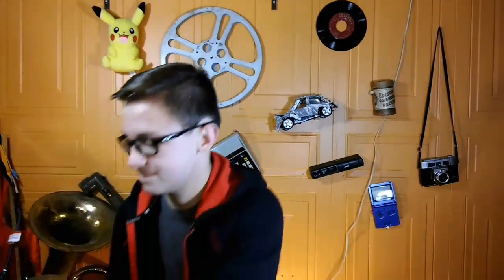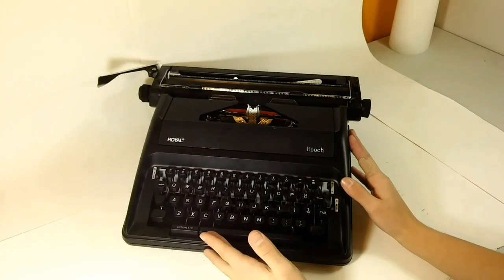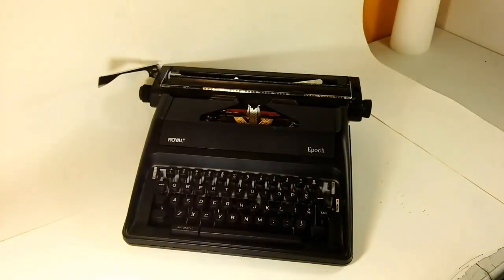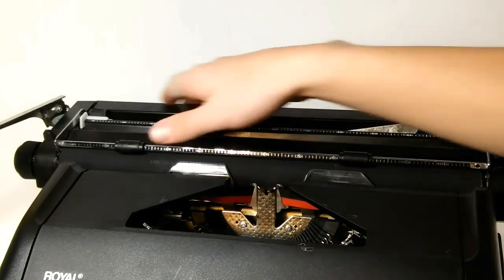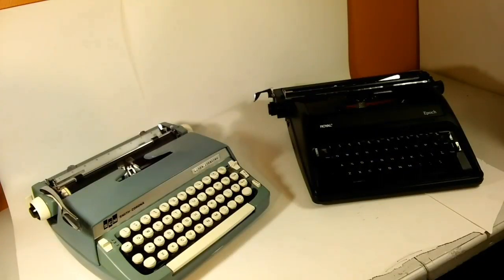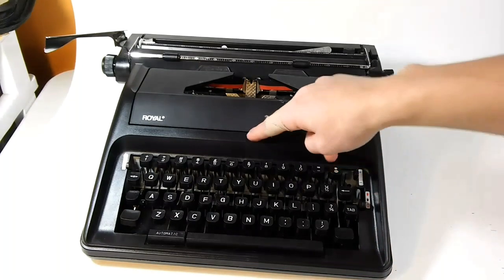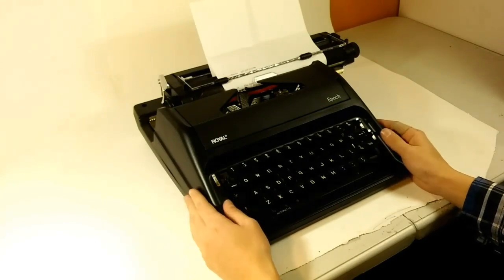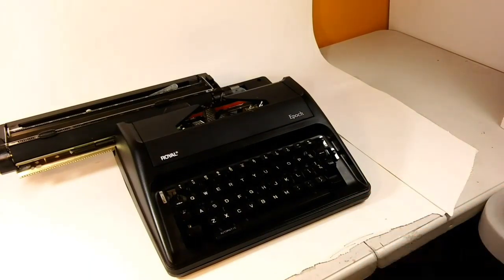A quick look at The Royal Epoch (The Typewriter from 2012)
You wanted me to review something Modern, So here you go. This Typewriter was indeed made in 2012, Making it the most recent thing I've Looked At on my channel. Enjoy.